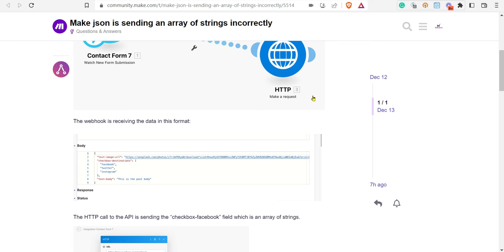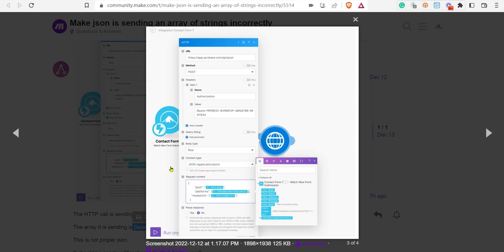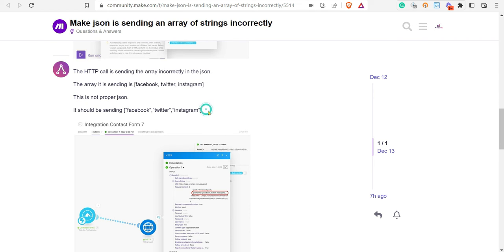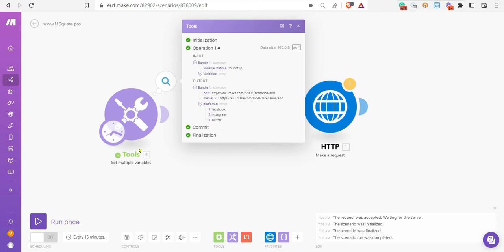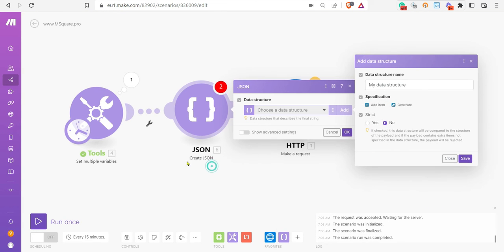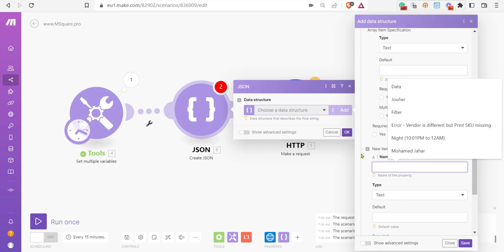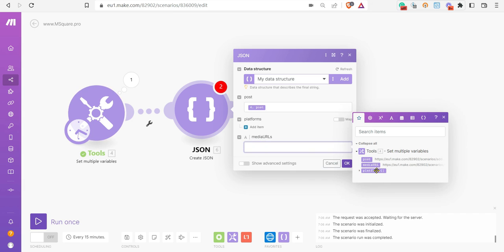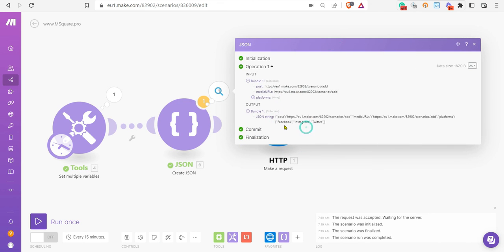Array of string in JSON Query: Make Community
Hello Makers, Are you tired of solving errors and issues? Visit our playlist to see answers to most of your queries:

Know More About Msquare
Msquare Automation Solutions is a leading automation company.
We deliver automation products across the globe to fulfill business requirements.

We help businesses to automate their key processes, make them robust, have less manual intervention, and are entirely independent.
New to Make.com? Here is our magic link for viewers to get 10,000 operations free on